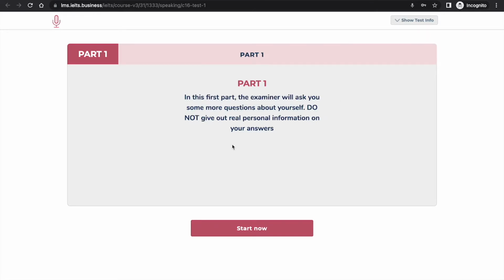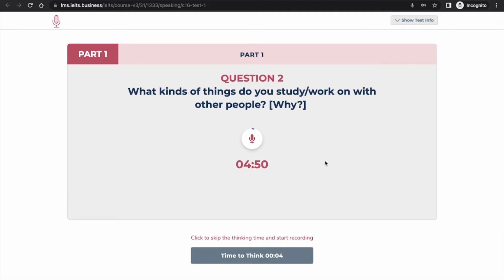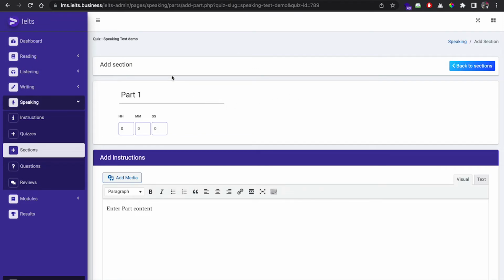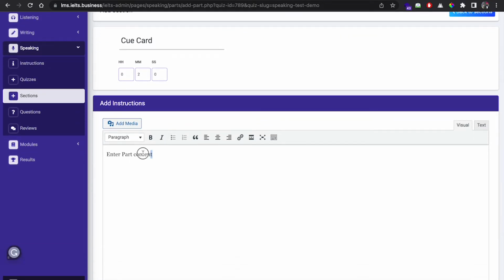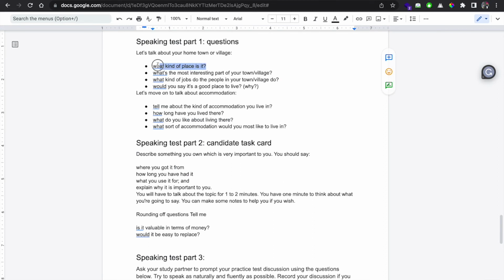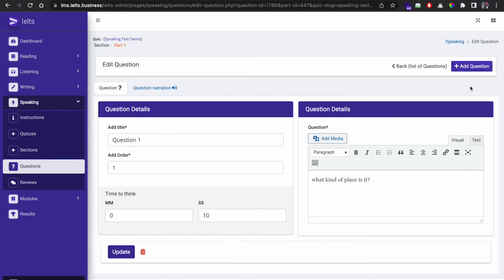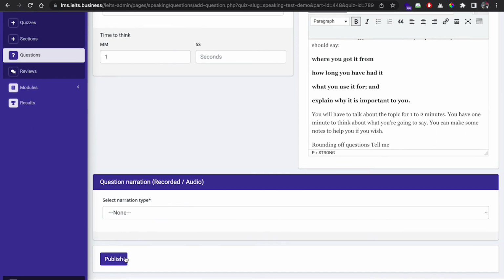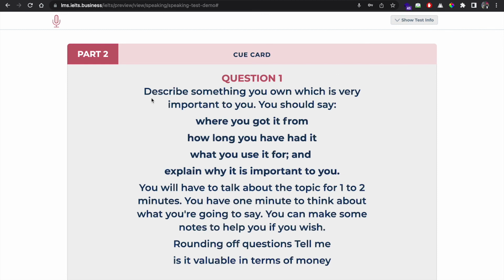How to upload Speaking tests on IELTS LMS | Tutorial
I'll explain in this video how to use the IELTS LMS to publish a Speaking test on your WordPress website.

Launch your IELTS brand with a complete, feature-packed, and robust IELTS LMS plugin to easily create & sell IELTS courses online.

IELTS LMS Features
✅Real time exam experience (R,L,W,S)
✅Virtual speaking assistant
✅Automatic band scorer
✅Create and sell courses online etc.
✅Trainers' Dashboard
✅Writing and Speaking Evaluation
✅Payment Gateway Integration
✅WordPress Integration